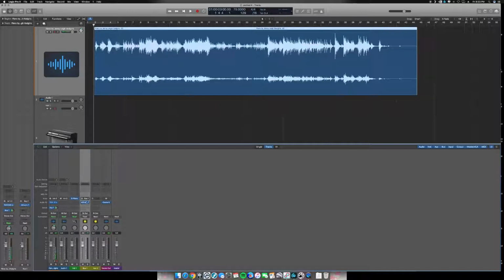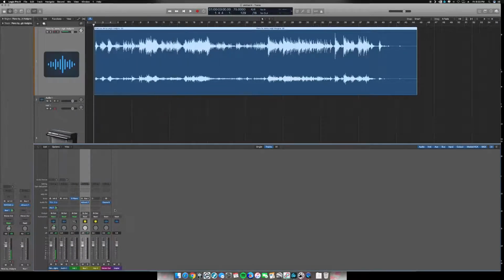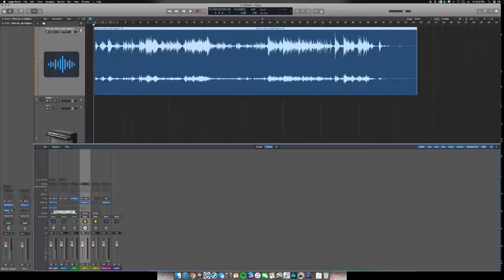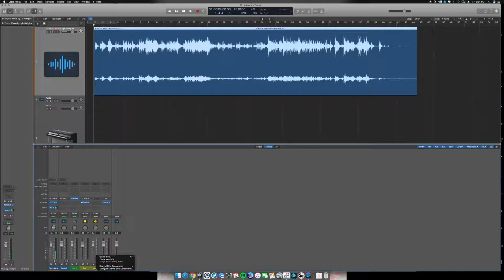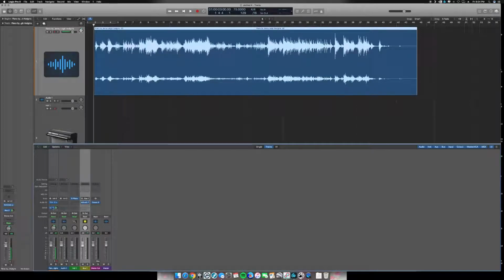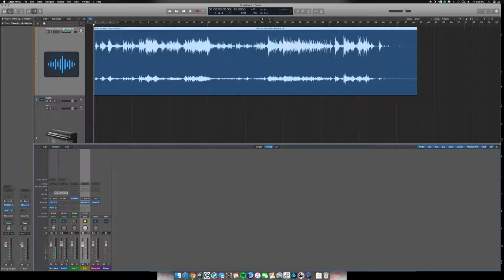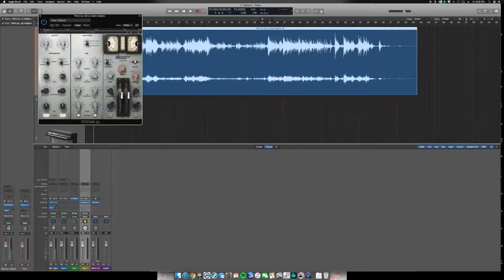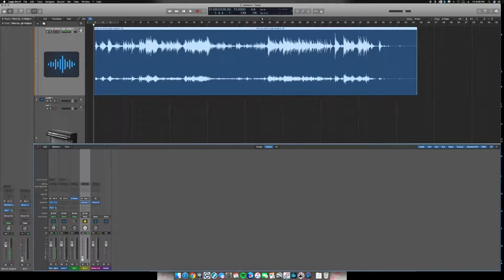Logic Pro X Signal Chain Video